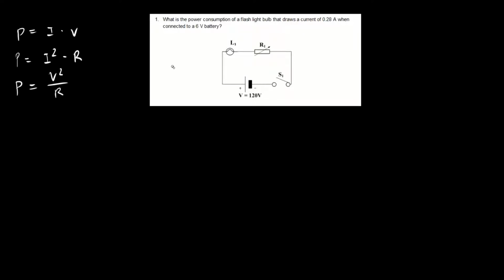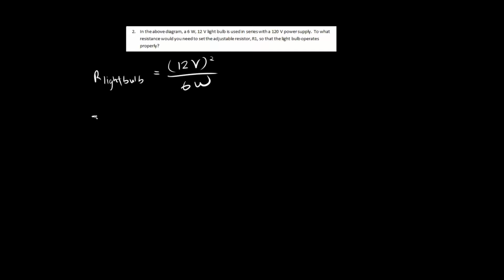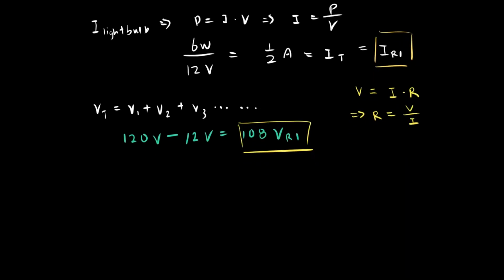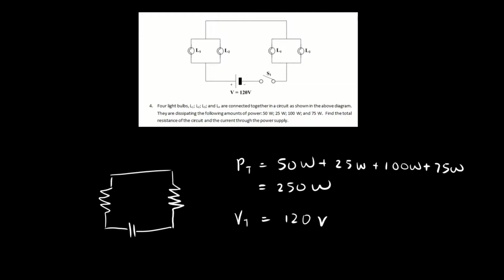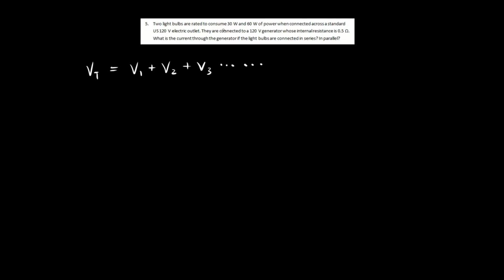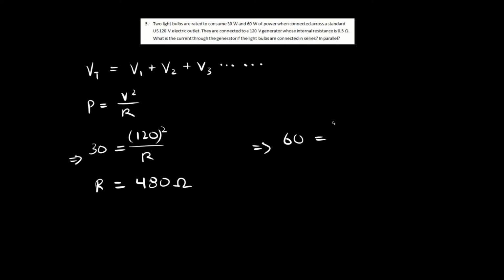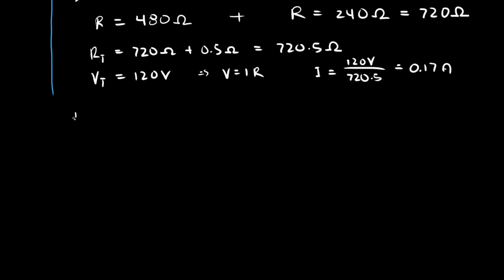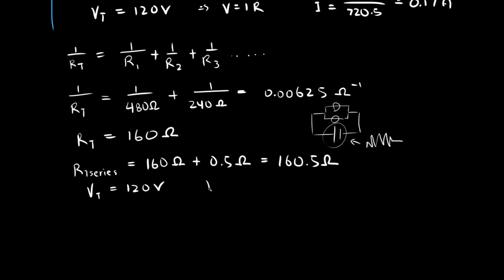Stanton 101 | Physics I Honors: Power Questions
Physics I Honors #2

Hi everyone, welcome back to Stanton 101's Physics series. Today we'll be looking at some of Mr. Cardozo's practice Power questions! We'll see how to use our knowledge of combination circuits to apply power to the resistance, current, and voltage of a circuit.

Student tutor: Eric Lee